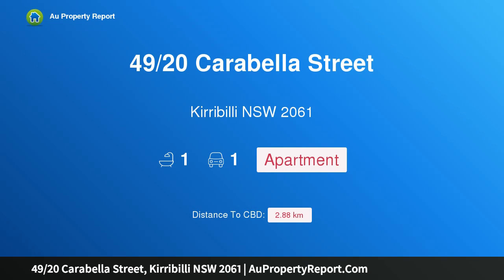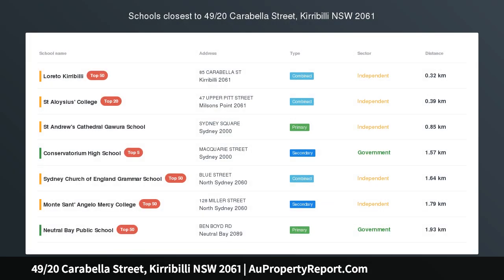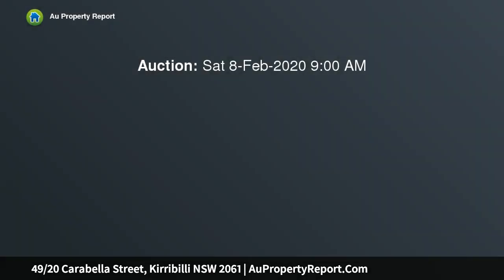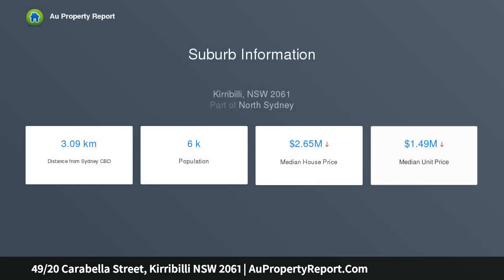49/20 Carabella Street, Kirribilli NSW 2061 | AuPropertyReport.Com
49/20 Carabella Street, Kirribilli NSW 2061
Exceptional top floor studio apartment in prime locale with stunning views